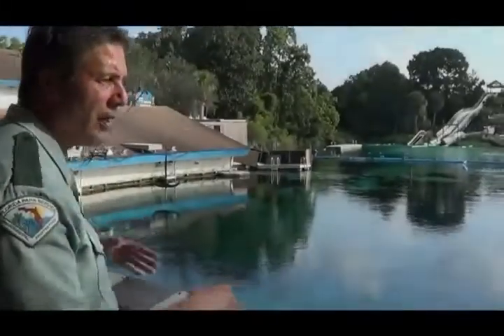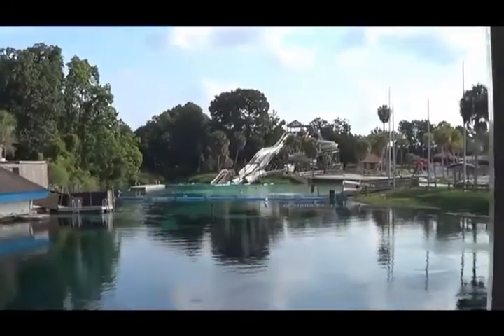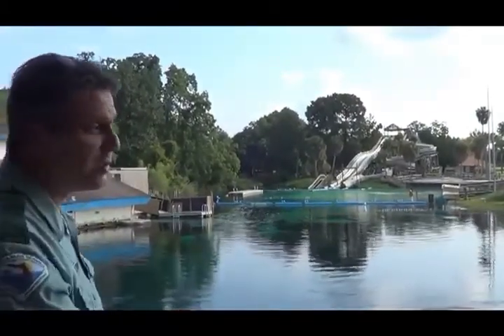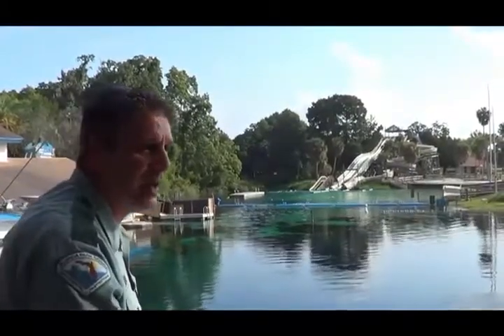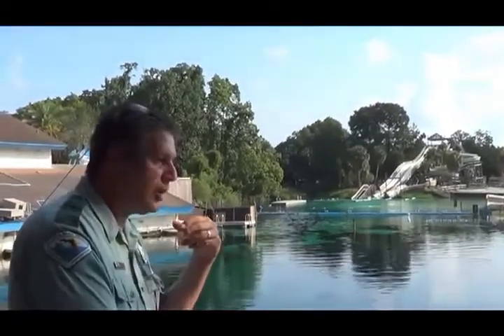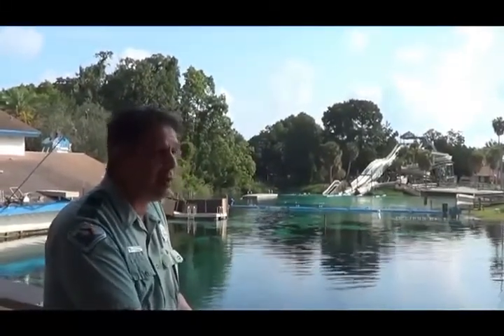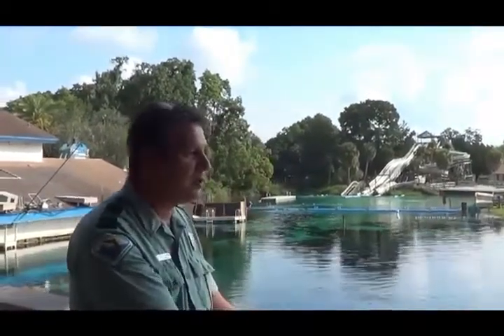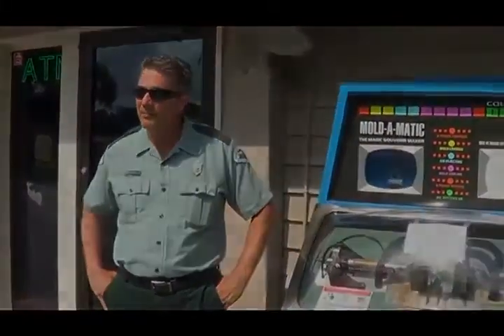Interview with John Athanason from Weeki Wachee Springs - The Orlando Examiner (2013)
A video from the Orlando Examiner during their interview with me during my time at Weeki Wachee Springs. Aug. 5, 2013.